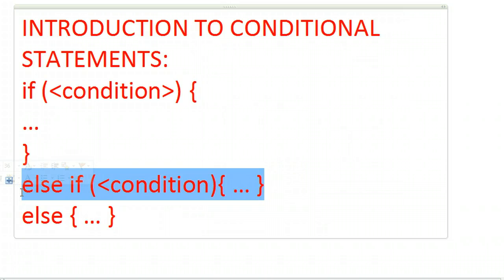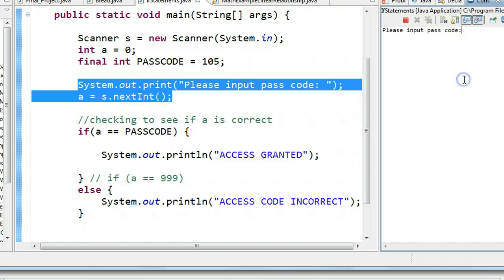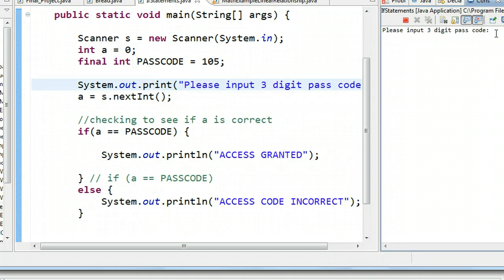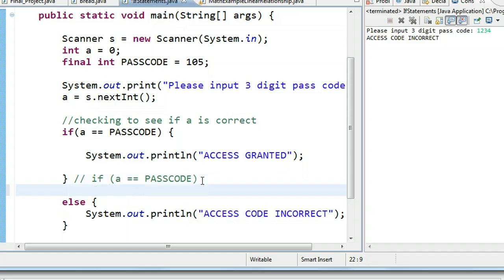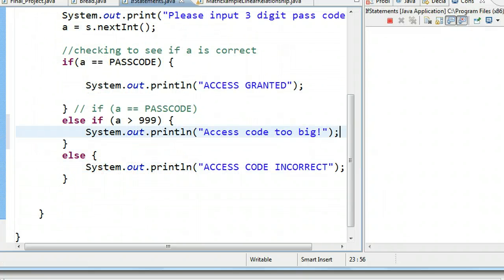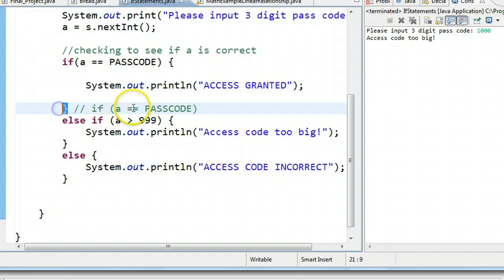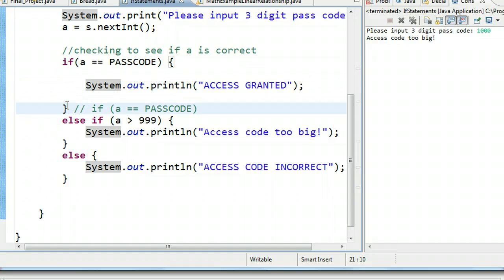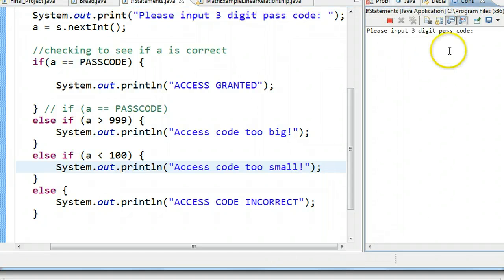Conditional Statements - else if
This video shows how to write an else if structure.